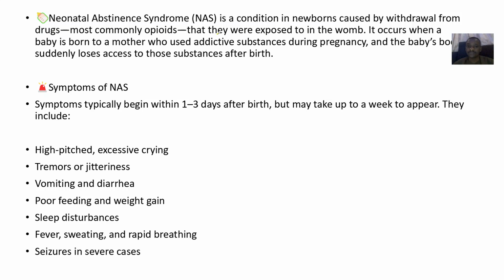Neonatal Abstinence Syndrome NAS ; Condition caused by withdrawal from drugs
Neonatal Abstinence Syndrome (NAS) is a condition in which a newborn experiences withdrawal symptoms after being exposed to certain substances—most commonly opioids—while in the womb. It’s a growing concern in maternal and child health, especially in regions affected by substance use disorders.

⚡ What Causes NAS?
Opioids: Heroin, methadone, buprenorphine, prescription painkillers

Other substances: Benzodiazepines, antidepressants, barbiturates, alcohol

These drugs cross the placenta and affect the baby’s developing nervous system. After birth, the sudden absence of the drug triggers withdrawal2.

Symptoms typically appear within 24–72 hours after birth and may include:

High-pitched crying and irritability

Tremors or seizures

Poor feeding and sucking reflex

Vomiting or diarrhea

Sleep disturbances

Fever, sweating, or rapid breathing

Stuffy nose or sneezing

🩺 Diagnosis and Assessment
Based on maternal history and clinical signs

Finnegan Neonatal Abstinence Scoring System is often used to assess severity

Urine, meconium, or umbilical cord testing may confirm exposure

💊 Treatment Approaches
Supportive care: Swaddling, quiet environment, frequent feeding

Pharmacologic treatment: Morphine or methadone may be used to ease withdrawal

Monitoring: Babies may need to stay in the hospital for days or weeks depending on severity2

🛡️ Prevention and Support
Prenatal care with substance use screening and counseling

Medication-assisted treatment (MAT) for pregnant individuals with opioid use disorder

Social support and mental health services

Breastfeeding may be encouraged if safe, as it can help reduce symptoms and promote bonding